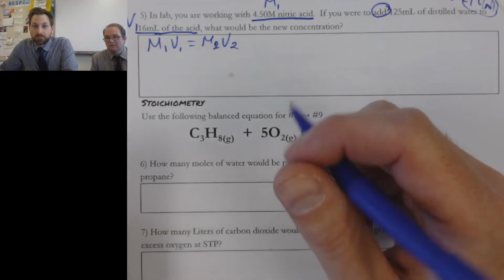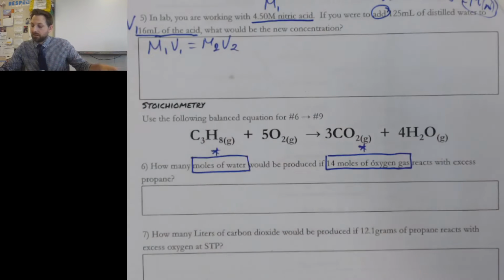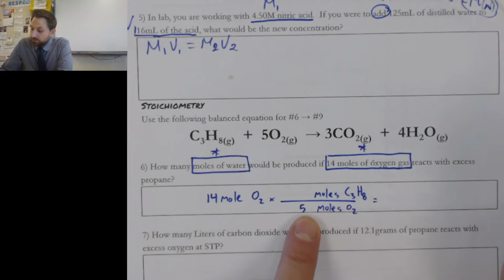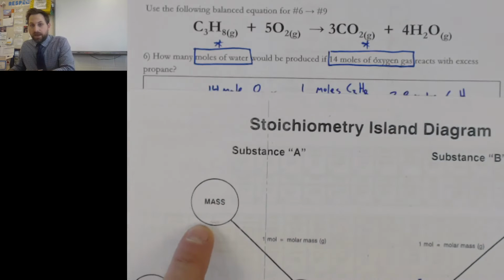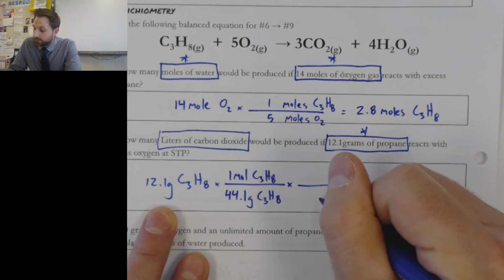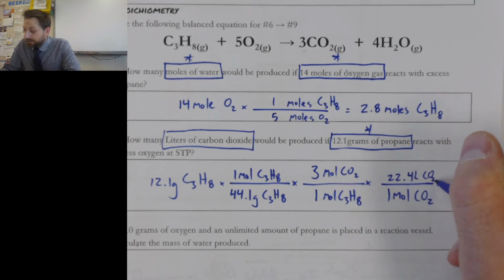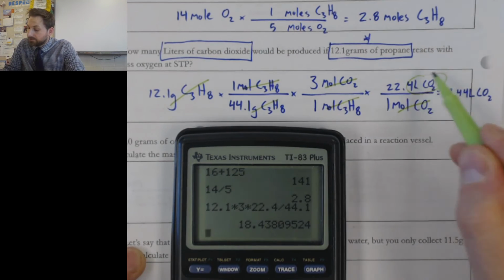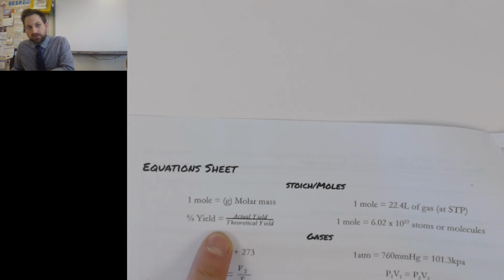Stoichiometry Review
Follow along as we go through some Stoichiometry Problems from our Review!